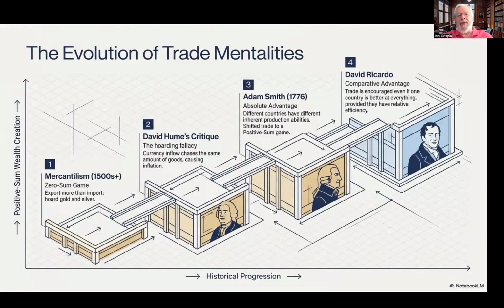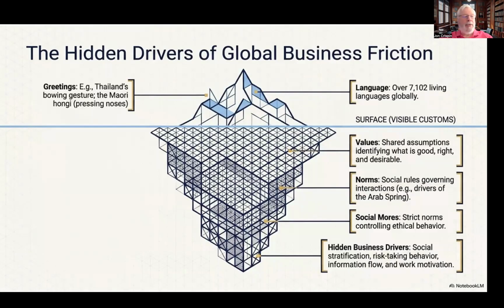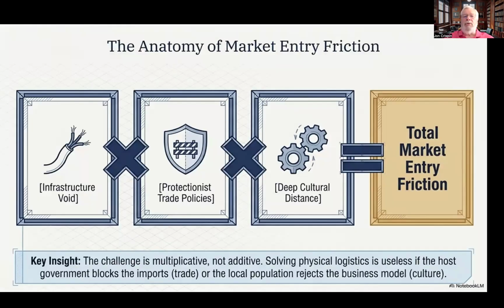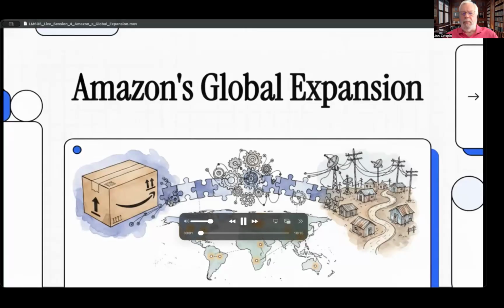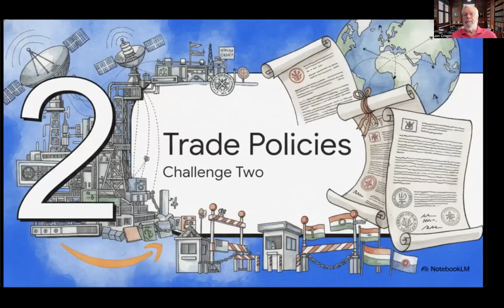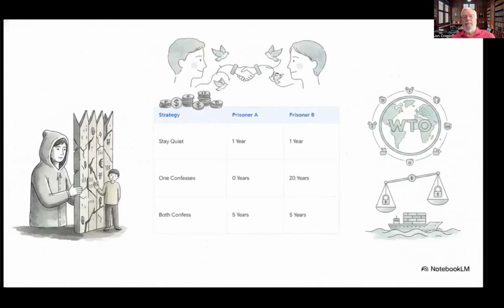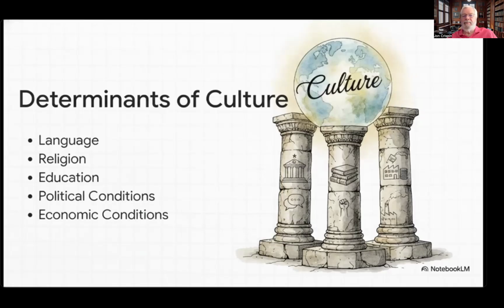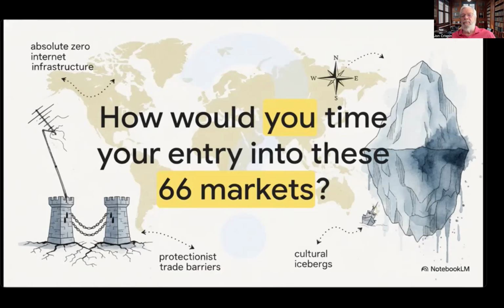LM605 Live Session 4 video1559819726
Dr. Crispin introduces his LM605 International Business Class to the Week 4 Live Session